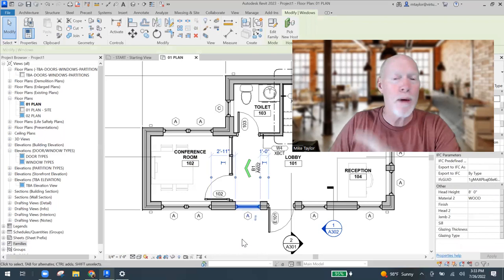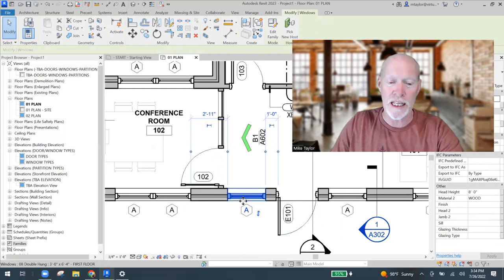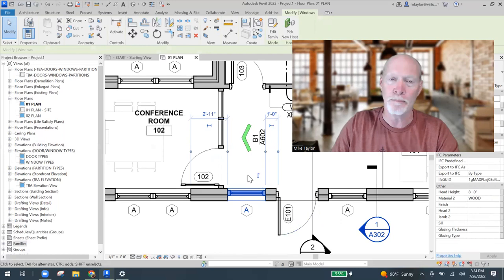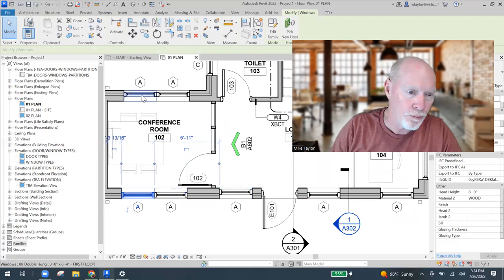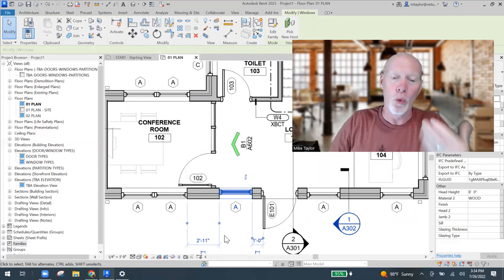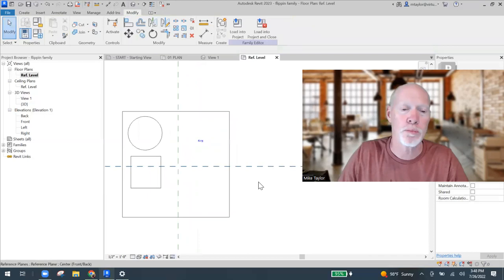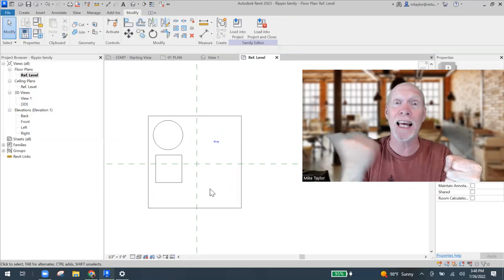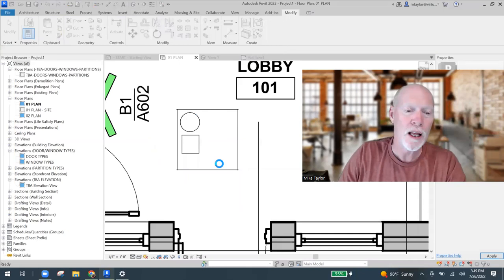FLIP ARROWS vs SPACE BAR: And how they work together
Flip arrows are a very handy feature in Revit. They can quickly flip a family Left/Right or Front/Back so you don't have to use Mirror.  They work in conjunction with the Space Bar also... which means, the Space Bar activates them if they are present.  This Revit Tip shows how to add them and how they work.